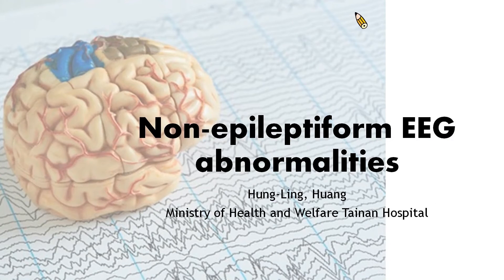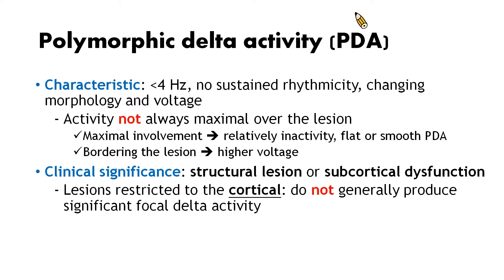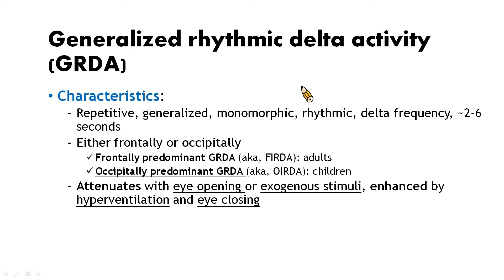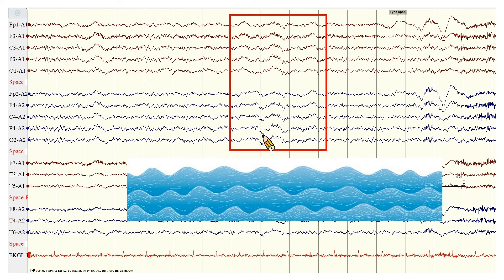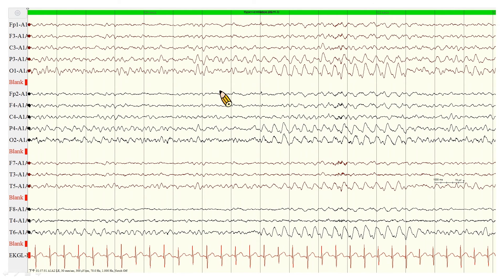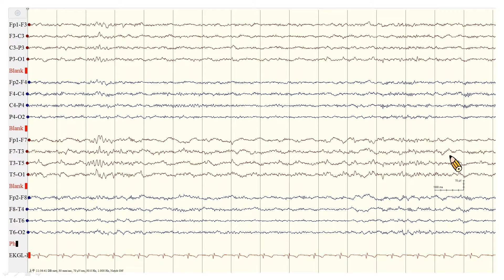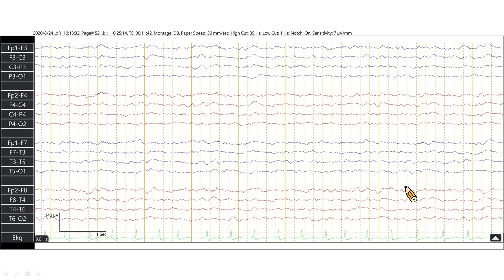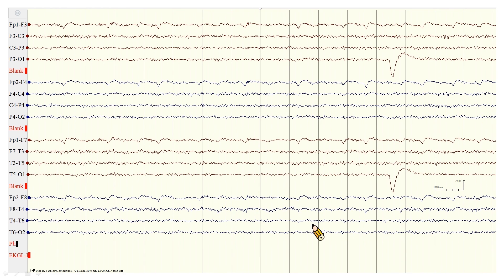Non-epileptiform EEG abnormalities – Slow activities: #6 ILAE-AO & ASEPA EEG teaching course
Electroencephalogram (EEG) teaching course with presenter Dr. Hung-Ling Huang, organized by ILAE Asia and Oceania (AO) and the Asian Epilepsy Academy (ASEPA), produced by the Taiwan Epilepsy Society